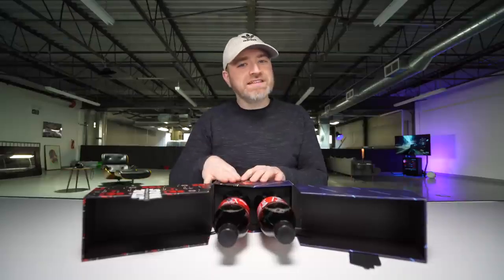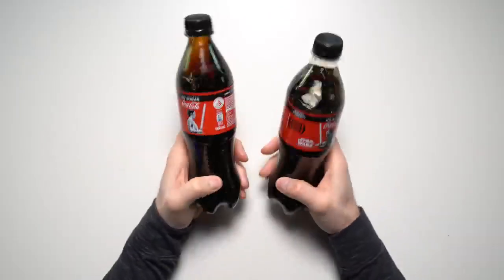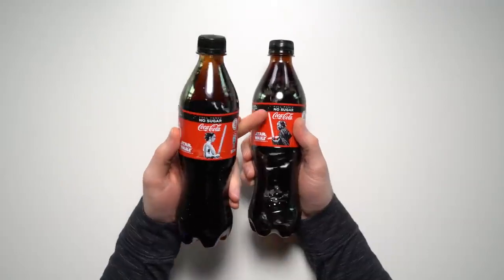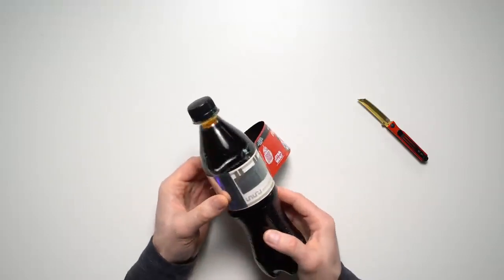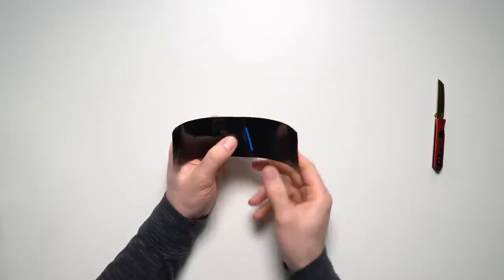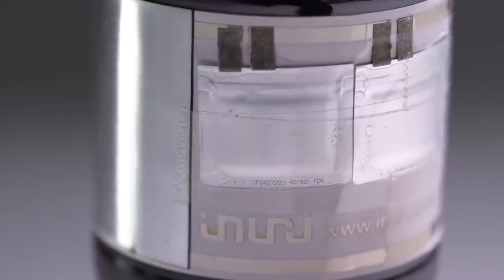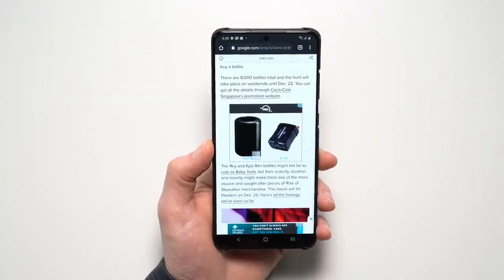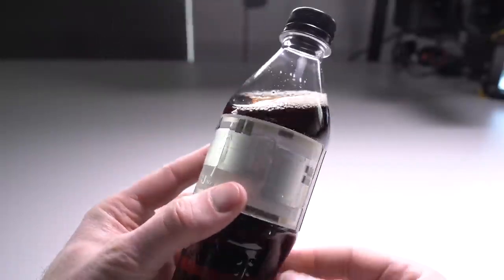World First Electronic Coke Bottle Unboxing First Review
World's First Electronic Coke Bottle!